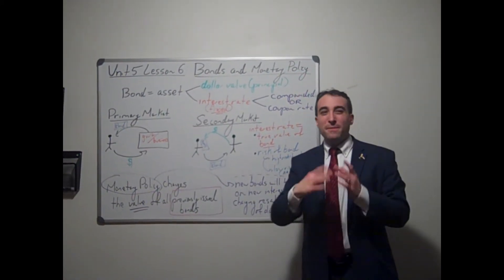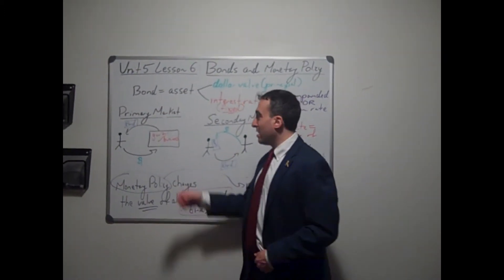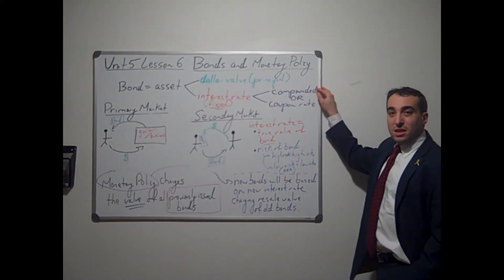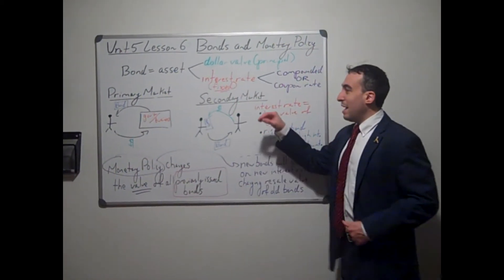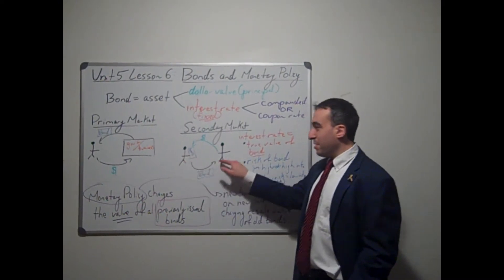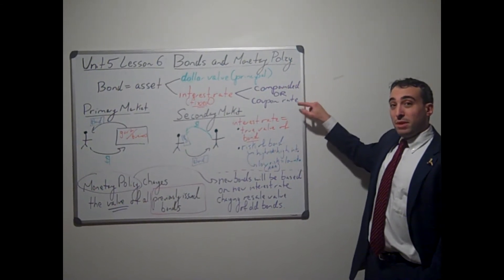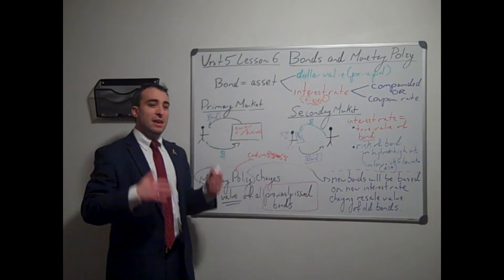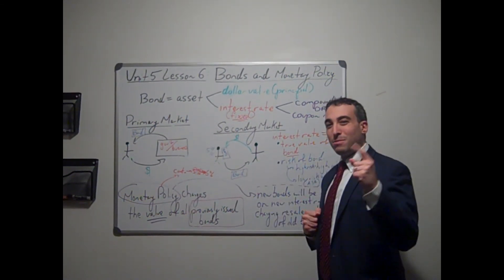AP Economics Unit 5 Lesson 6: Bonds and Monetary Policy